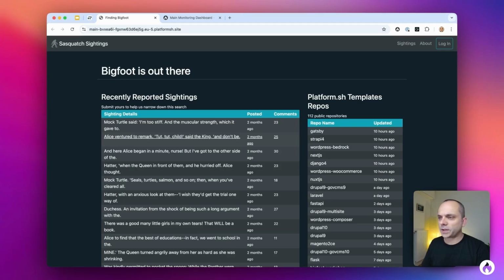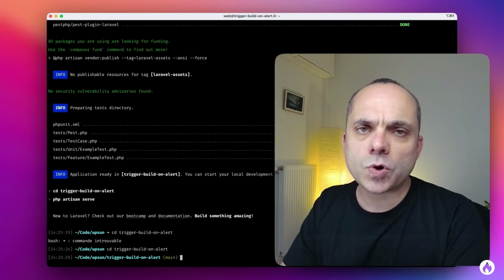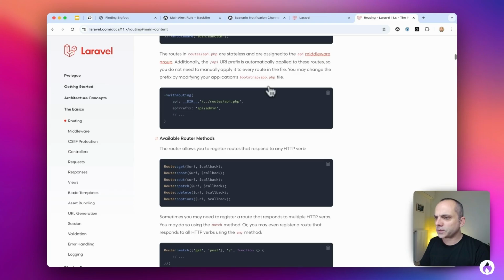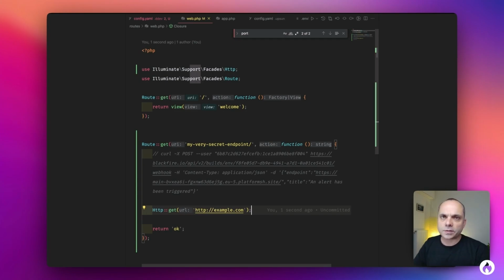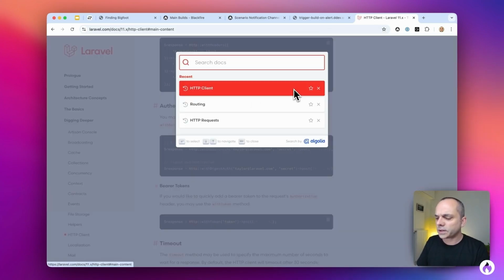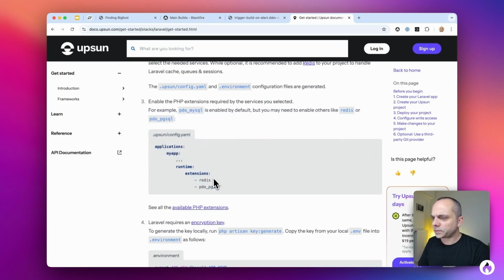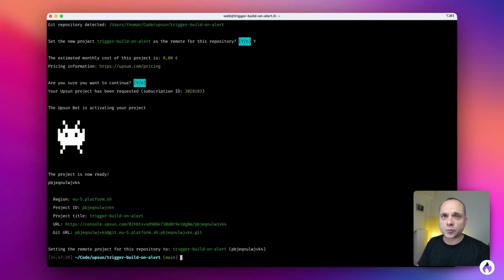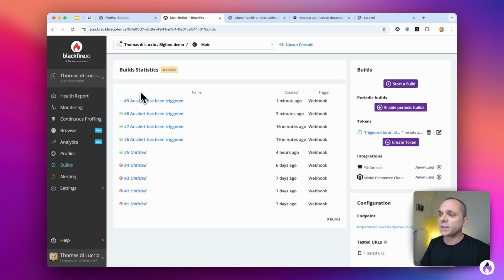Building alert-triggered profiling with Blackfire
Integrating Blackfire alerting and deterministic profiling, with Laravel and Upsun

Join Thomas di Luccio in this comprehensive tutorial, where he demonstrates how to integrate Blackfire's data collection and monitoring tools with a Laravel application deployed on Upsun.

Learn how to set up alerts for production environments and trigger synthetic monitoring via webhooks for rigorous performance testing. This session dives into practical steps for setting up a Laravel application using DDEV, configuring alerts and notifications, and deploying your application seamlessly on Upsun.

Whether you are new to Blackfire or an experienced developer, gain insights on managing application alerts and automated performance testing efficiently.

00:00 Welcome to Blackfire!
00:15 Introduction to data collection and profiling
00:47 Building the integration
02:11 Setting up alerts and webhooks
04:42 Creating the Laravel application
05:33 Configuring DDEV for local development
08:24 Setting up routes and authentication
10:03 Triggering builds with webhooks
17:19 Deploying with Upsun
23:12 Final testing and alert configuration
26:11 Conclusion and next steps